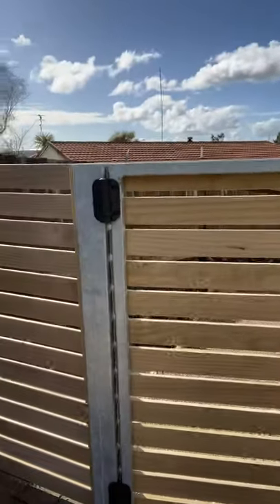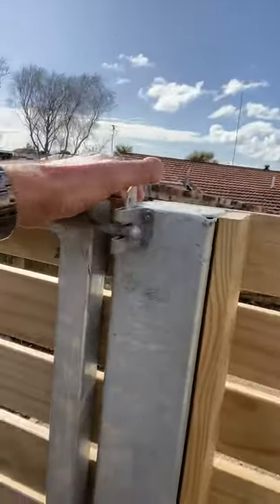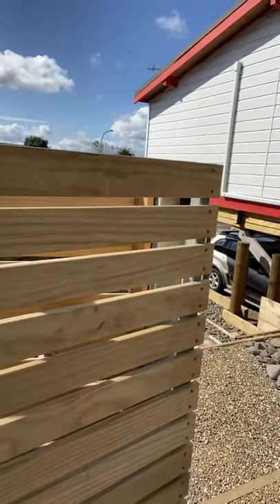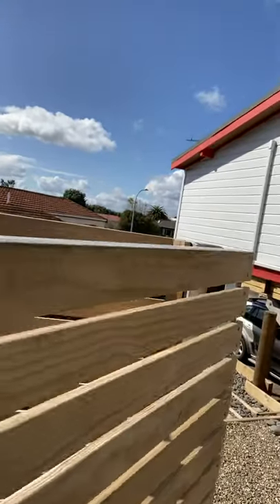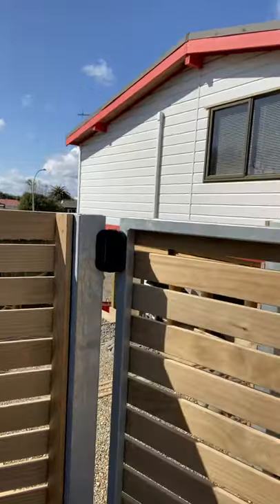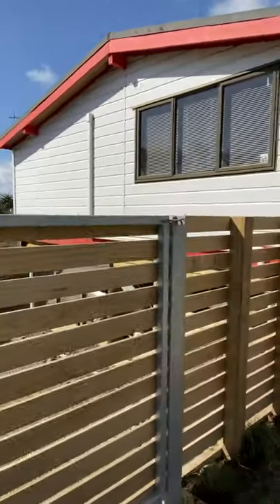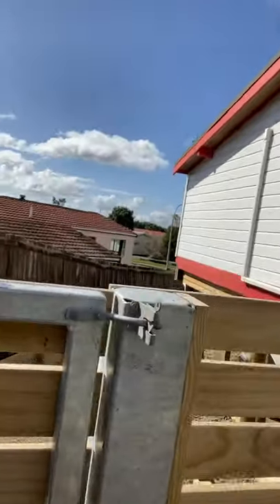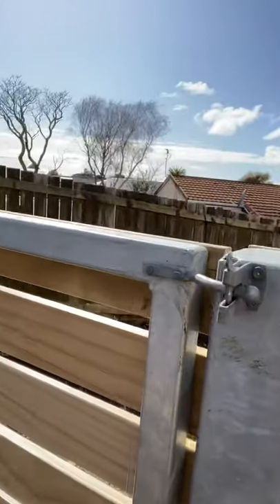Wooden posts for your garden gate - not a great idea!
A wooden post to swing your garden gate off, really won’t do the trick.

Wade tells us why.